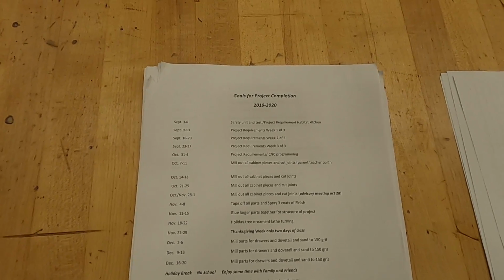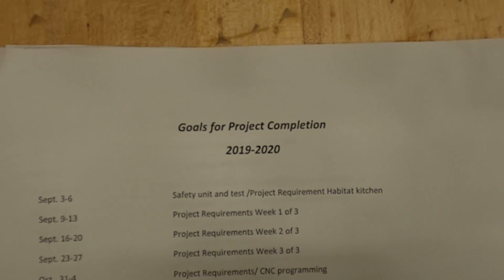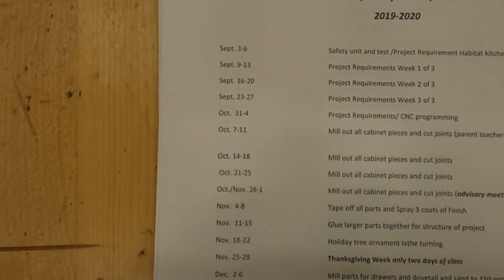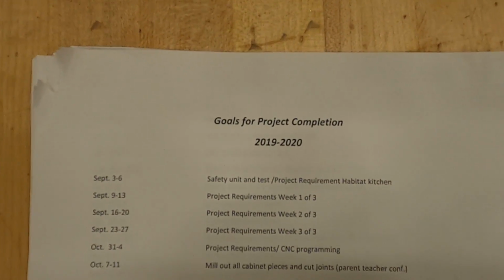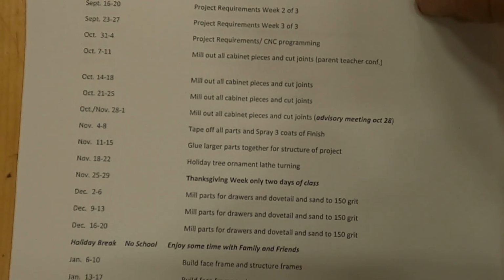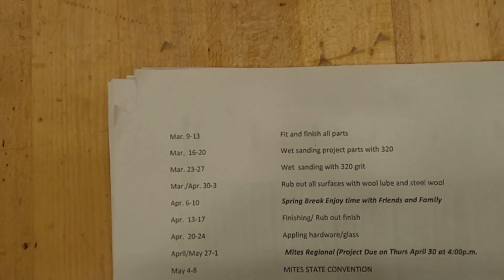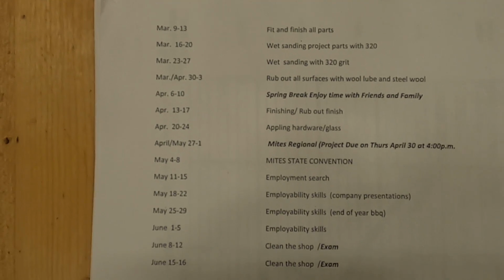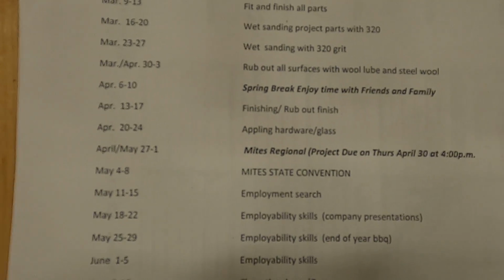Mr C's Woodworking Project Requirements Part 1